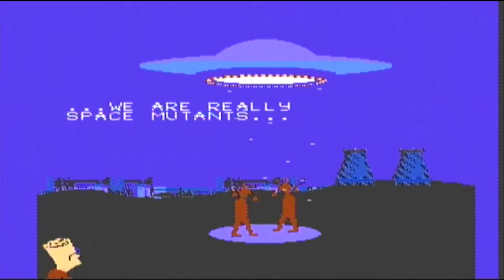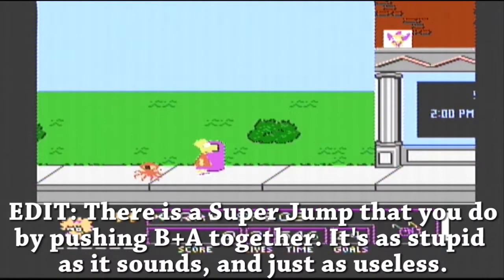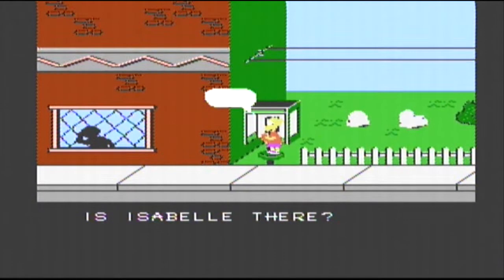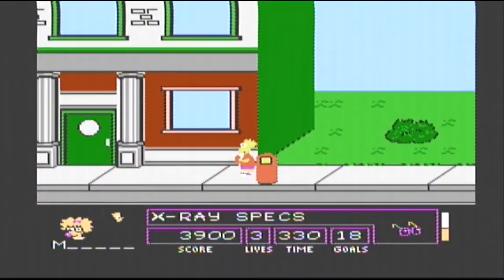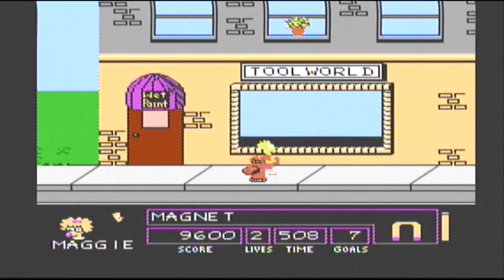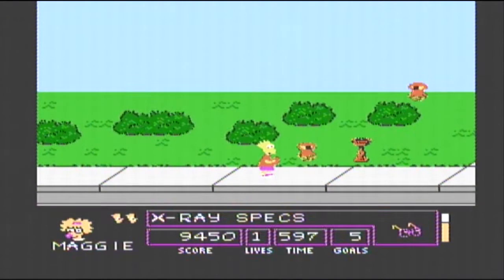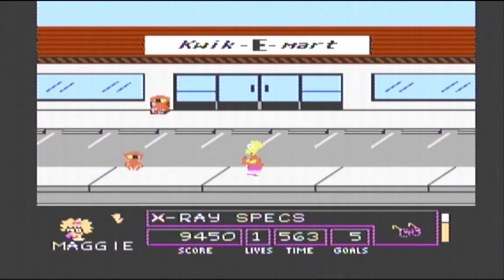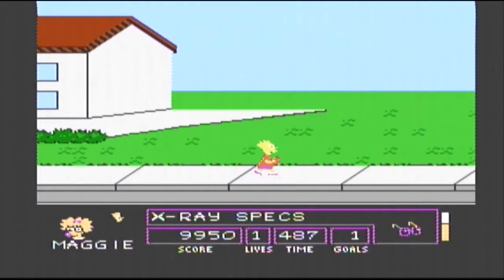The Trash Heap - The Simpsons: Bart vs The Space Mutants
NOT THE BEES! DEAR ODIN NOT THE BEES!

The Trash Heap is a regular series where we showcase some of gaming's biggest mistakes for your amusement. Enjoy the laughs and the rage as we go through hell to play through some of the worst rejections to come out of the medium.

Check out Nerd Reactor for more nerdy stuff!